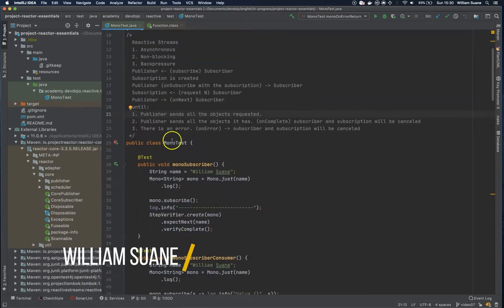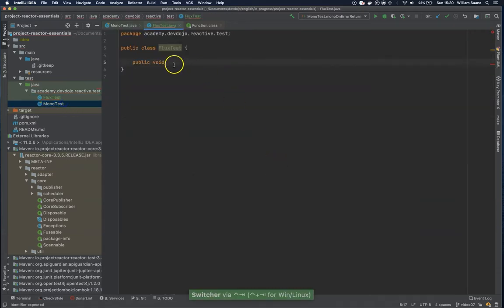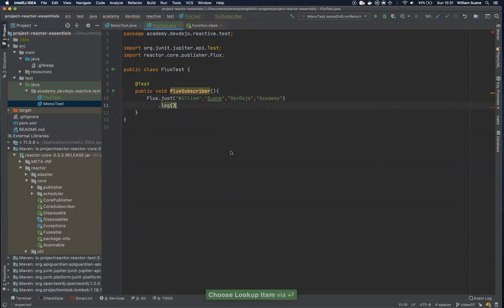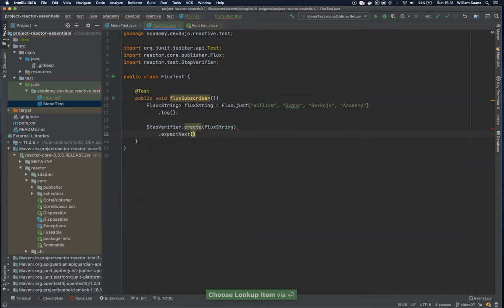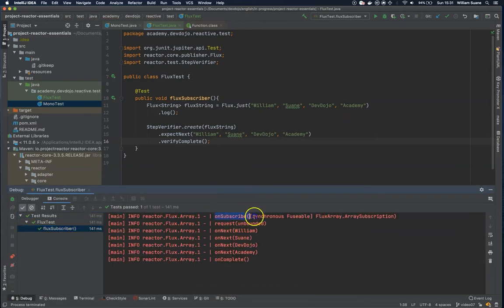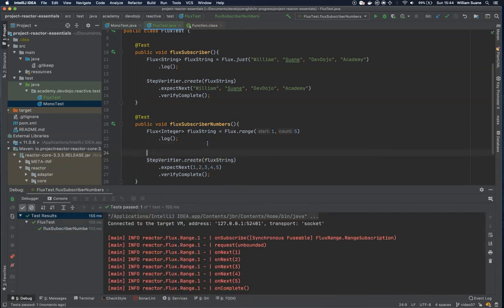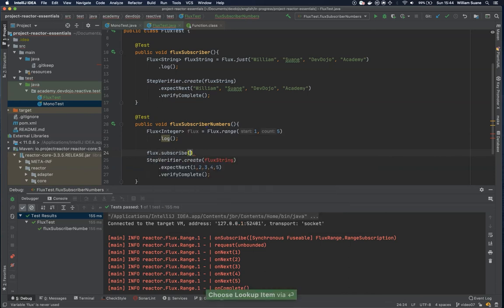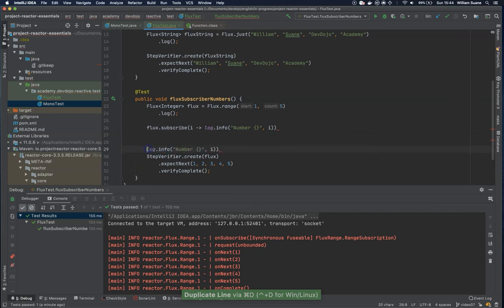Project Reactor Essentials 08 - Subscribing to Flux